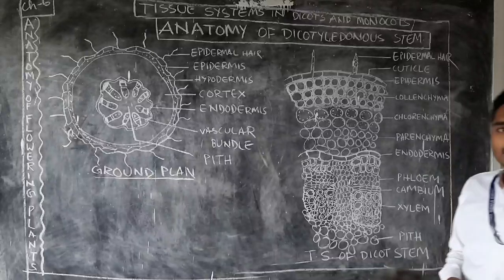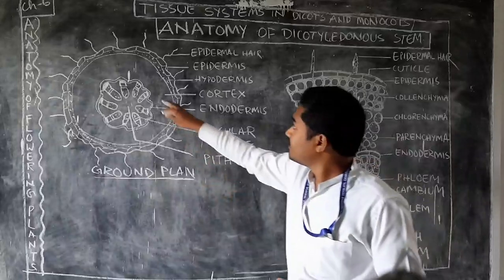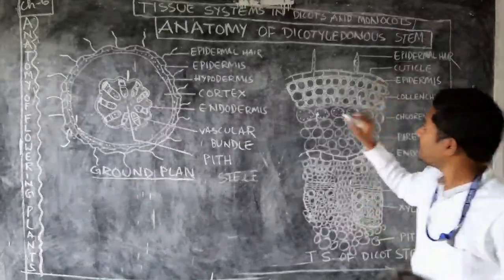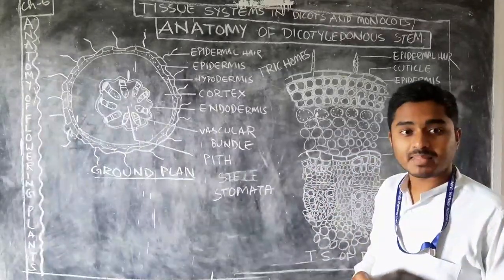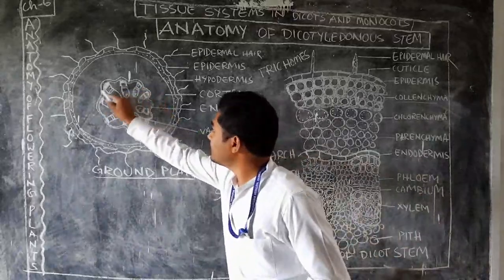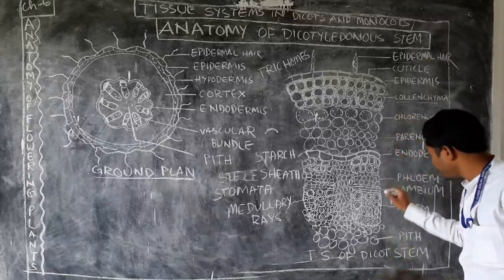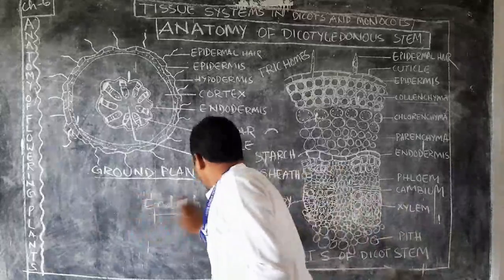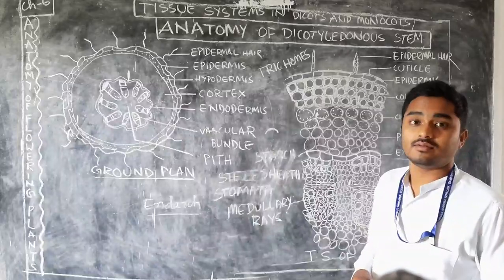Anatomy of Dicotyledonous Stem Class-XI Biology